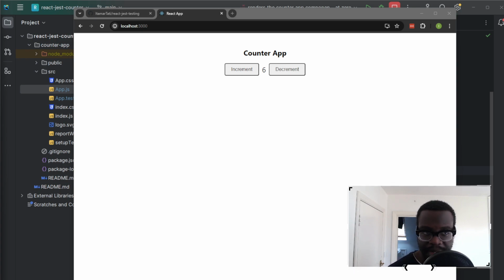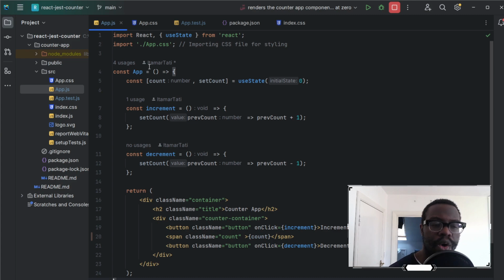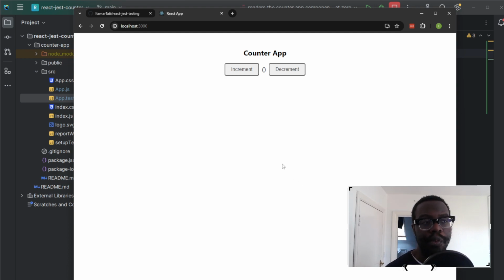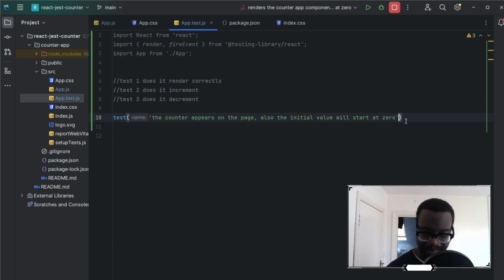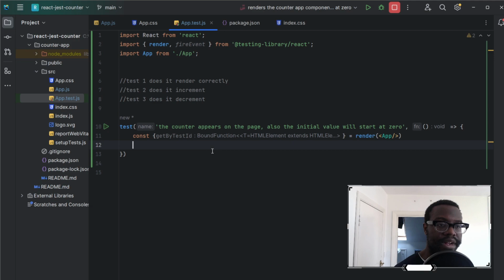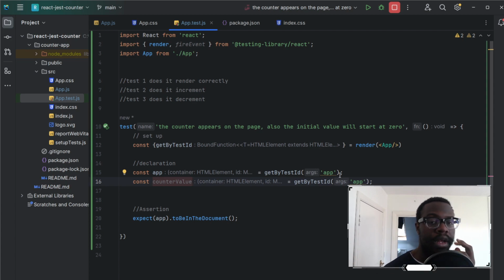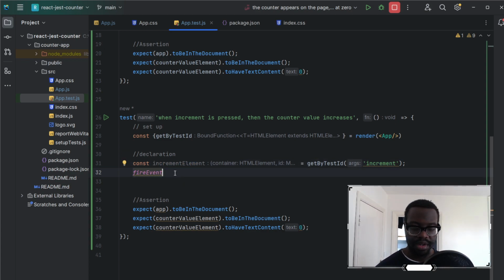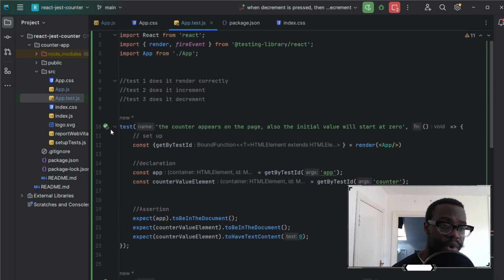Pass the React Junior Developer Take Home Test. Comprehensive guide on how to unit test!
Description:
Are you gearing up for a React Junior Developer Take Home Test? Don't stress, we've got you covered! In this in-depth tutorial, we'll walk you through everything you need to know to ace your React Junior Developer Take Home Test, focusing particularly on mastering unit testing.

Unit testing is a crucial skill for any developer, and in this video, we'll break down the concepts, strategies, and best practices you need to know to write effective unit tests for your React applications. From setting up testing environments to writing test suites and assertions, we'll cover it all step-by-step.

Whether you're new to React or looking to level up your skills, this comprehensive guide will provide you with the knowledge and confidence to tackle your Take Home Test with ease. Don't let the test intimidate you – with the right preparation and understanding, you can succeed!

Join us on this journey to mastering unit testing for your React applications and conquering your Junior Developer Take Home Test! Let's code with confidence!